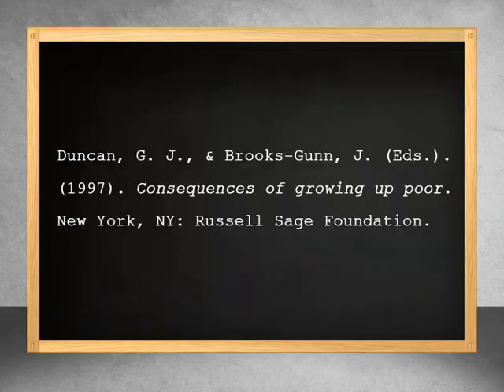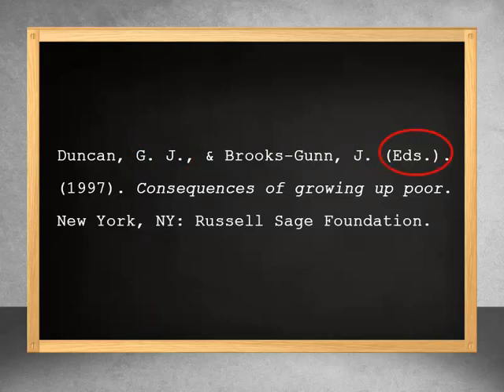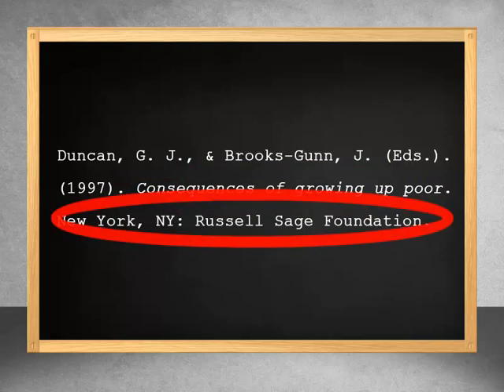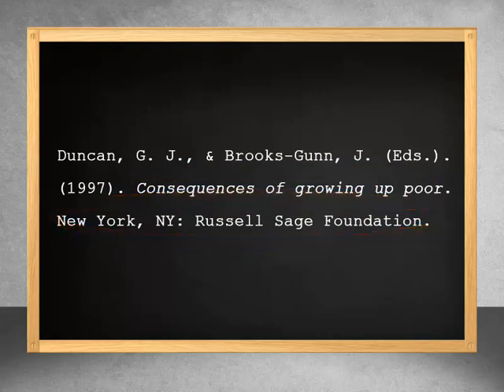Bibliography or Reference Listing Guide Edited Book without original author